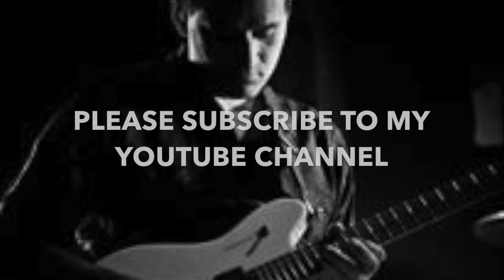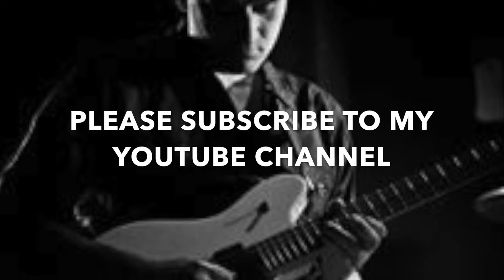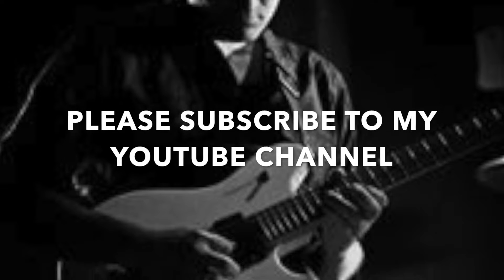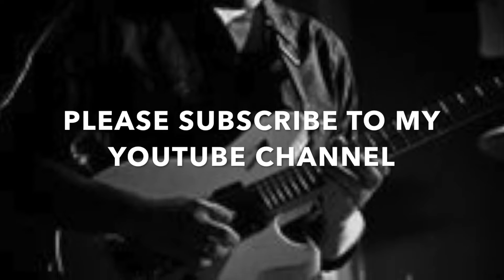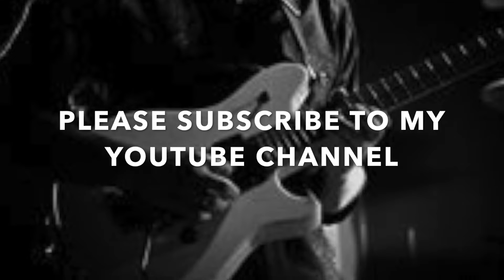Guitar Abs in 60 Seconds-Episode 12: Dorian Mode Exercise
60 Second Guitar Abs is all about getting a quick lesson on the go. A rutbuster that gives you one more trick in up your sleeve...
This one is an exercsie in D Dorian

 Tabs at the end of the video.